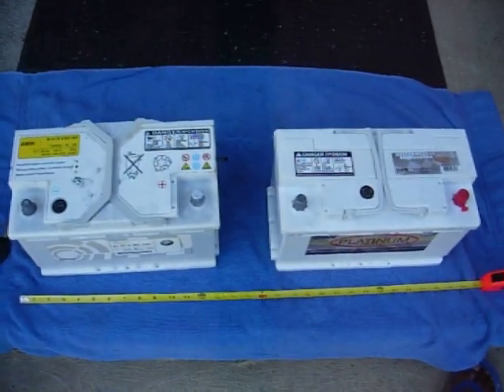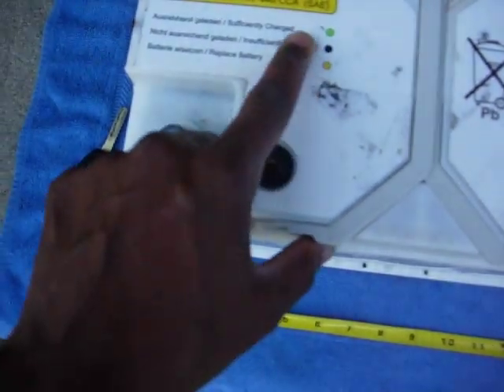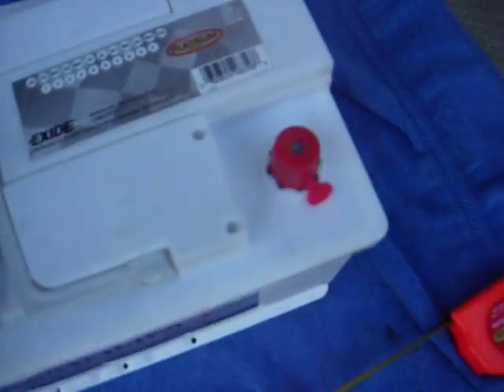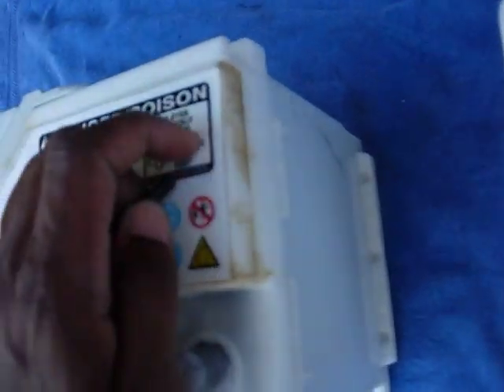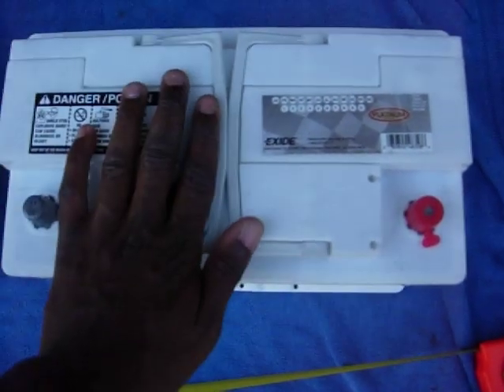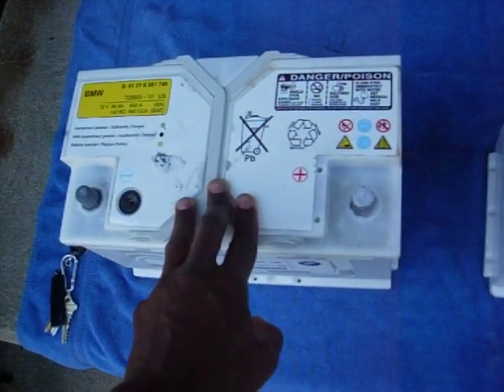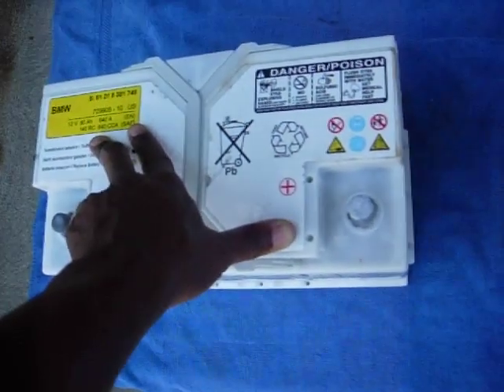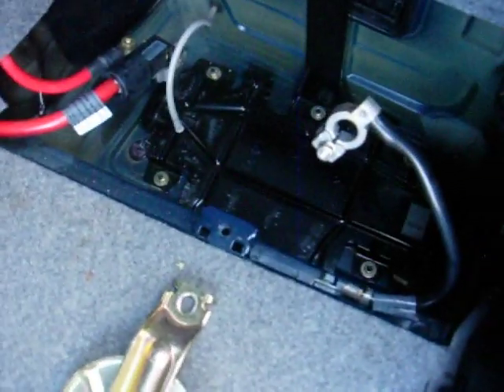DIY For Replacing and Upgrading your BMW Battery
BMW E46 330i OEM Battery Upgrade to White Platinum Exide 94r-8 875 CA